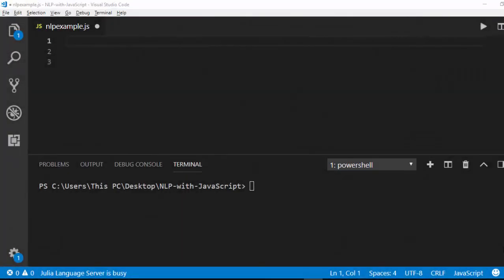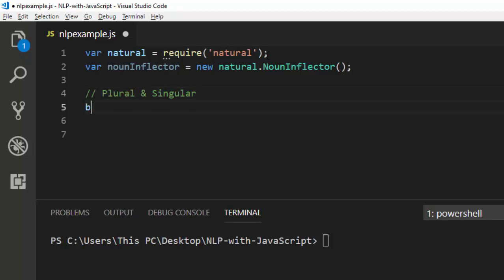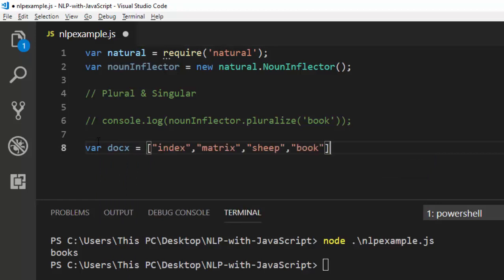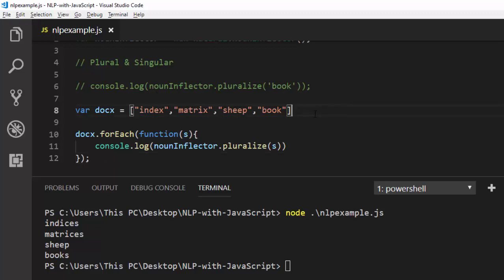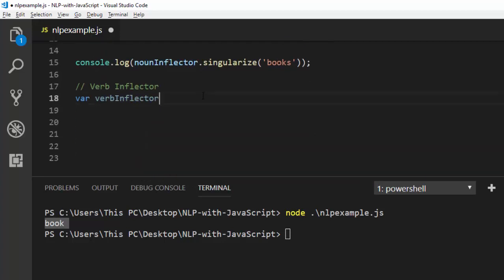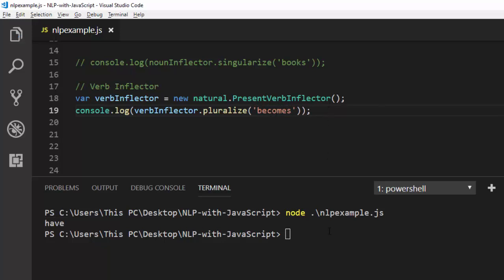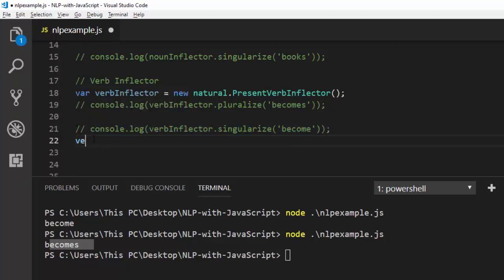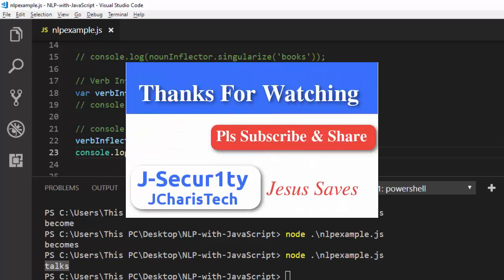NLP with Natural.js - Word Inflectors(Nouns & Verbs)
Natural Language Processing with JavaScript - Noun and Verb Inflectors.
In this tutorial we will be learning about word inflections with the package natural.js.

==Installation==
npm install natural

J-Secur1ty JCharisTech